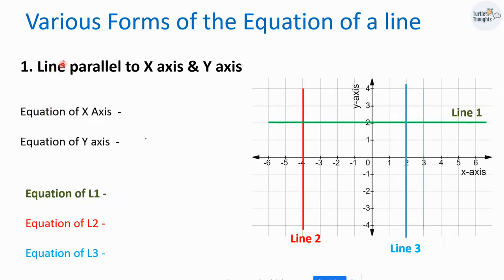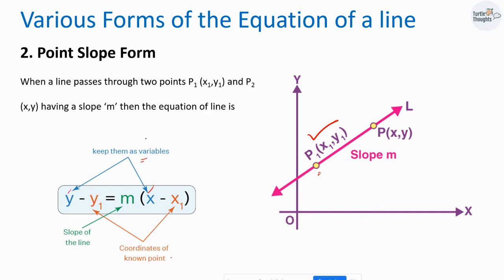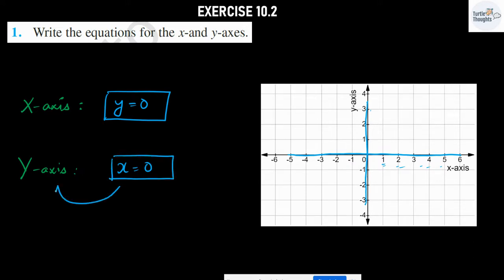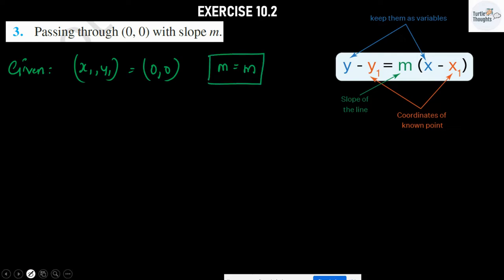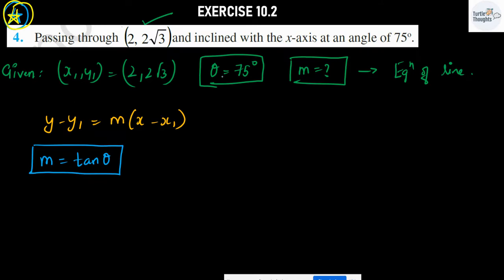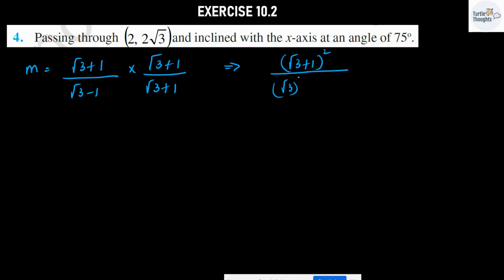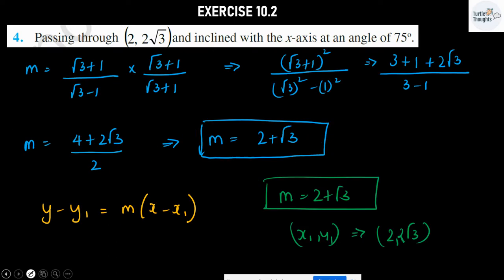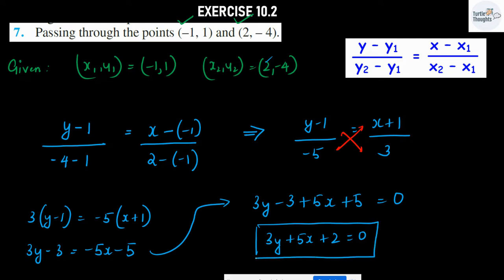11th/I PUC - Maths - Ch 10 - Straight Lines (Part 6)